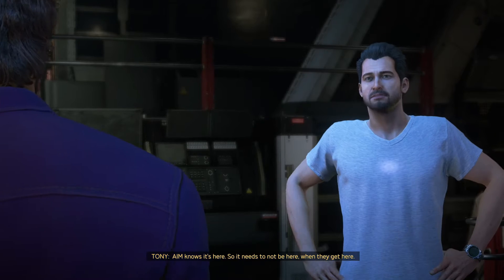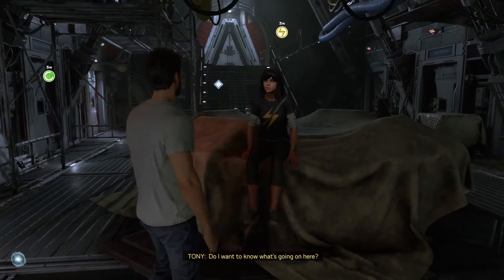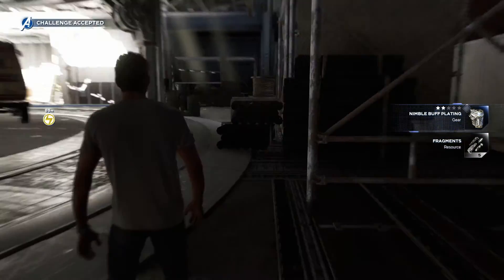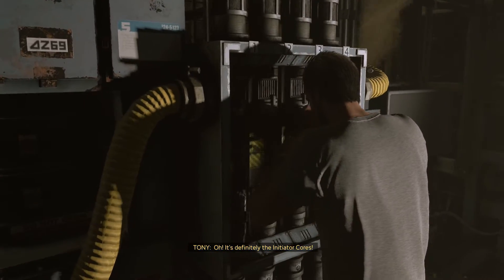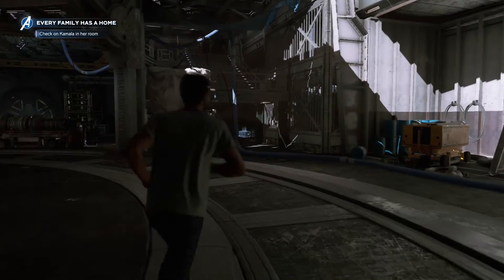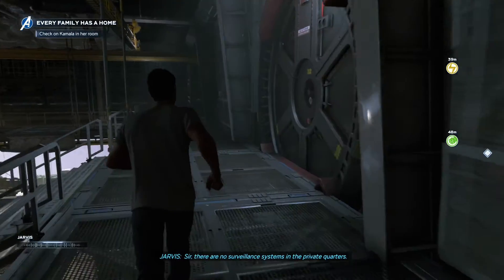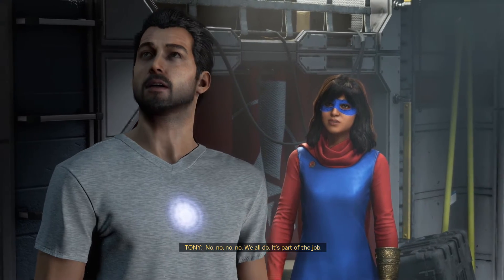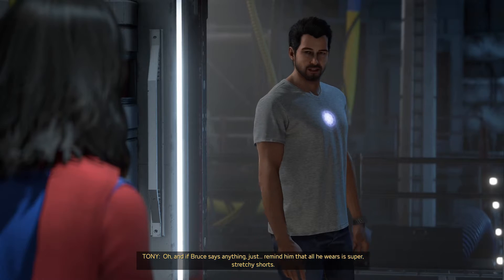Marvel's Avengers | 10 | Challenge Accepted | Xbox One X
Marvel's Avengers is a 2020 action role-playing brawler video game developed by Crystal Dynamics and published by Square Enix's European subsidiary. Based on the Marvel Comics superhero team the Avengers, the game is mainly inspired by the Marvel Cinematic Universe's iteration of the group, but also incorporates elements from the team's long-running comic book mythology.

Design:
Logo design by "Pandi911"
Thumbnail design by "Nasherwood"